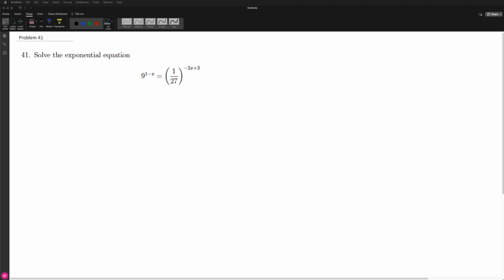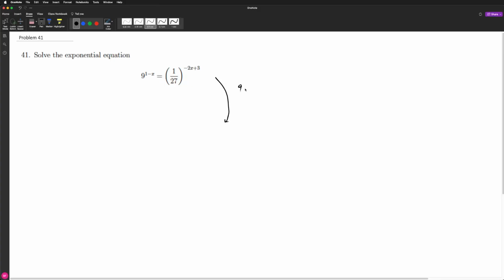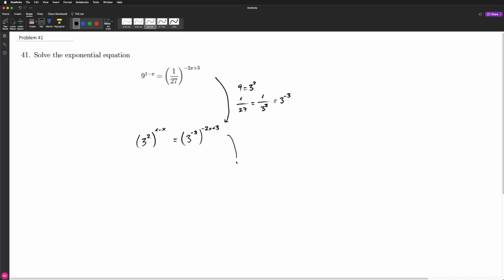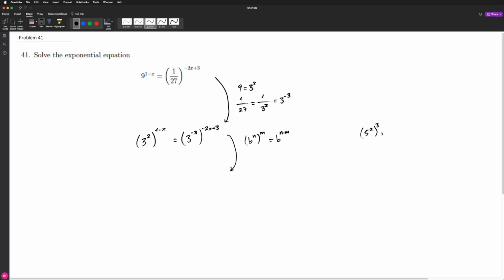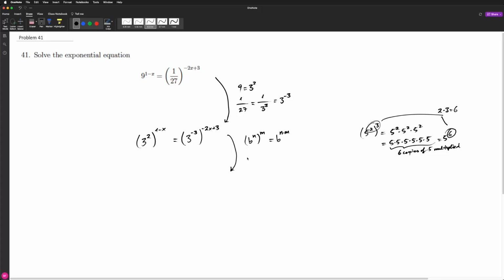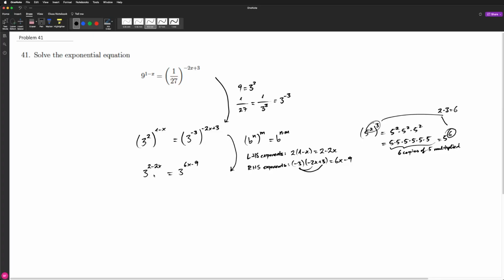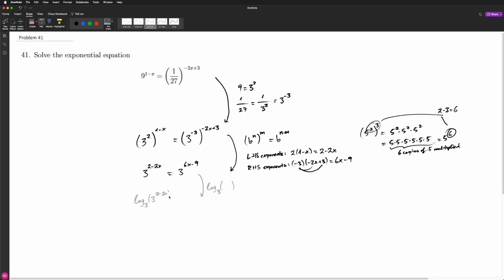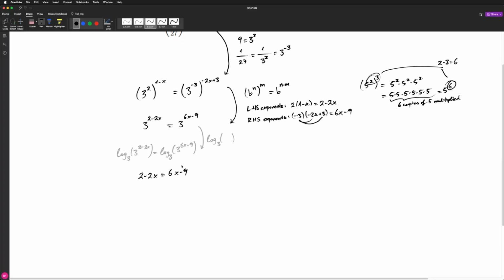Problem 41: Solving exponential equations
Try to see if you can rewrite the equation in such a way that the bases of the exponential terms on both sides is a common number.
Then life becomes much easier: Apply logarithm with respect to that base.